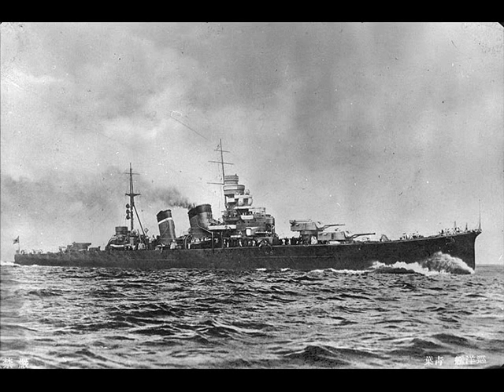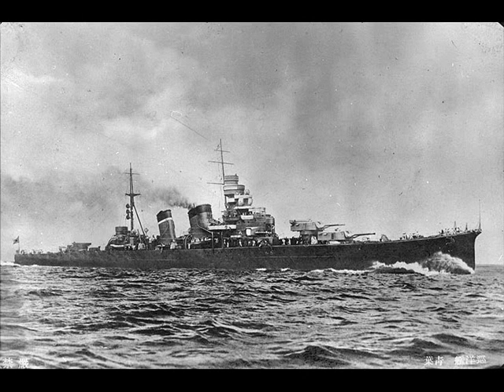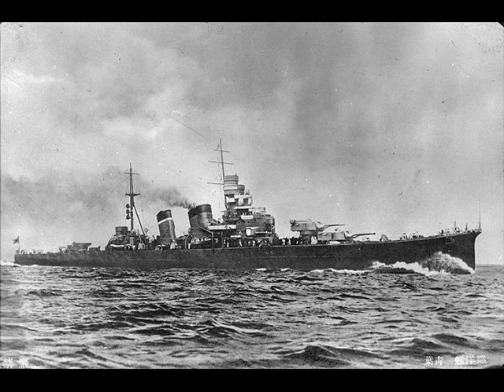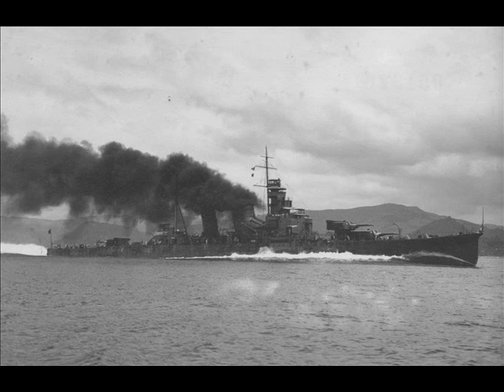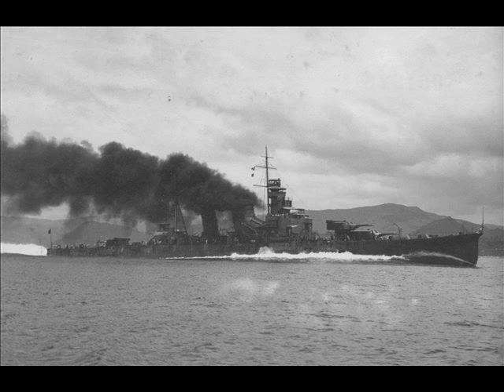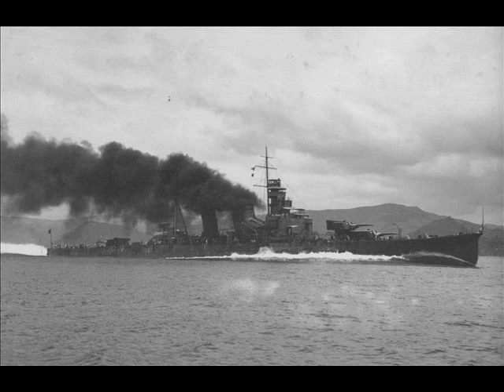Aoba class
Aoba class, 120mm/45 gun